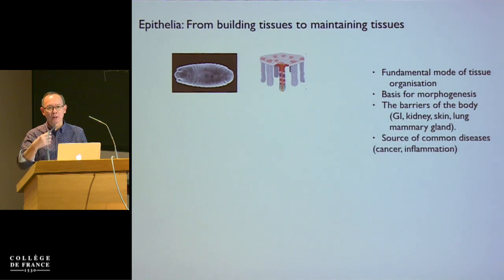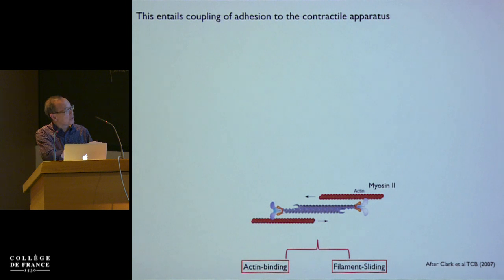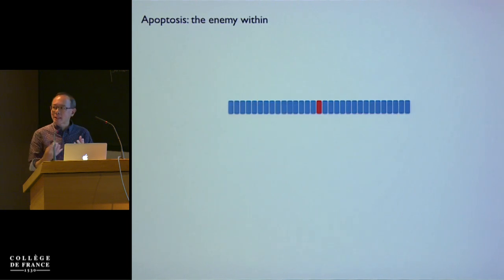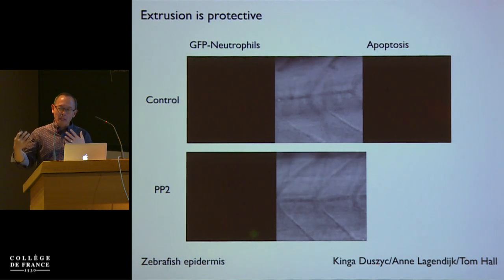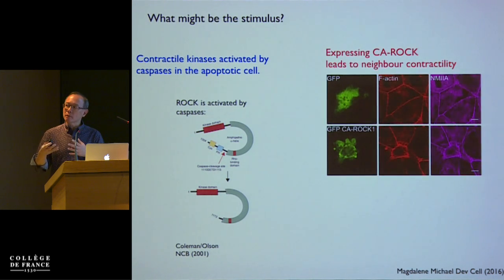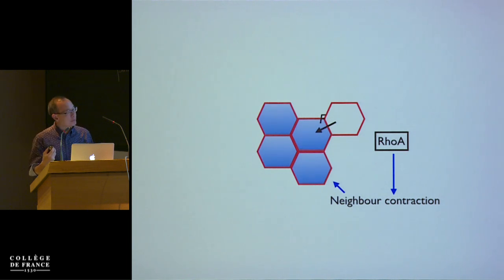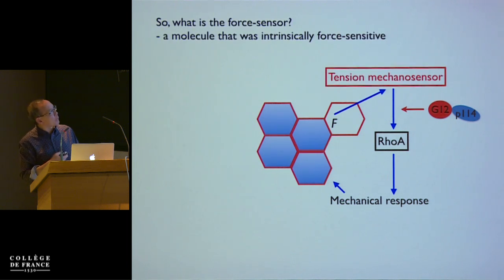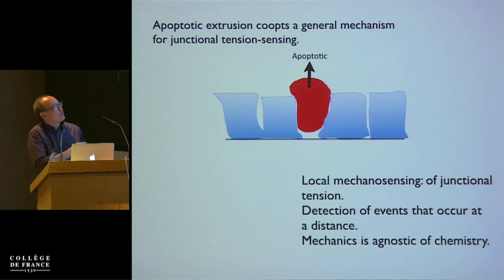Mécanique cellulaire et tissulaire (4) - Thomas Lecuit (2017-2018)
Colloque 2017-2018 : Mécanique cellulaire et tissulaire
Conférence du mardi 10 avril 2018 : Listening to Forces: how Mechanosensing Makes Cells into Tissue

Intervenant(s) : Alpha Yap, Brisbane